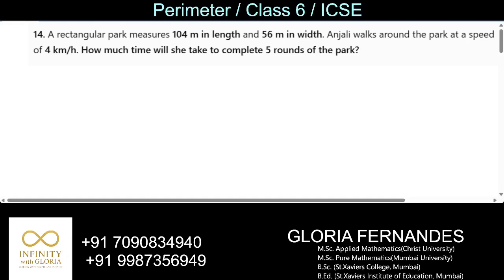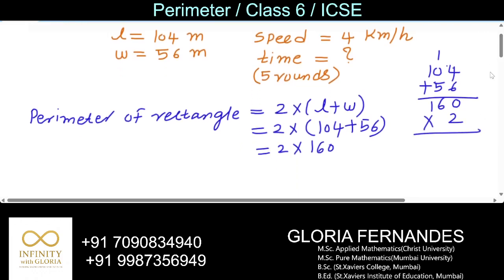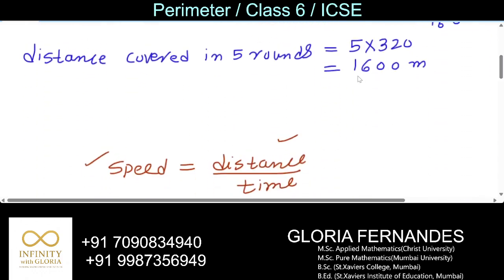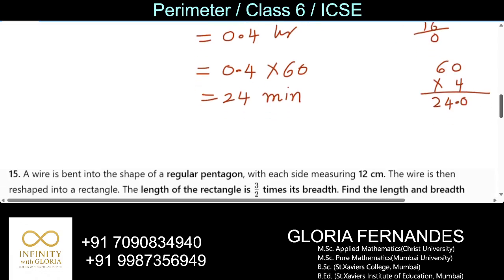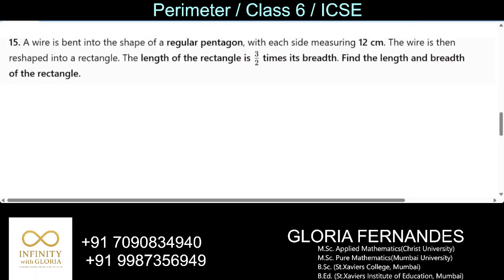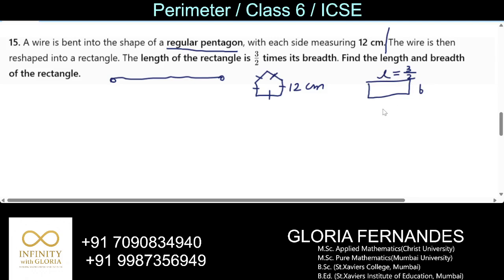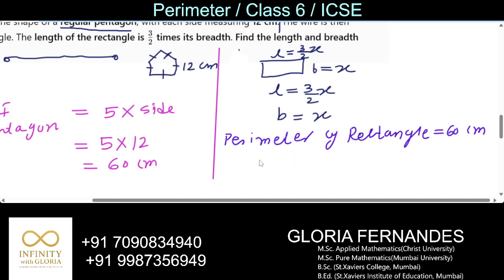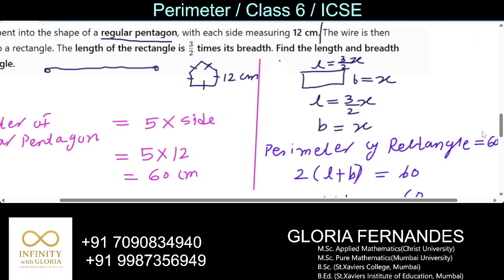Perimeter conti 1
ICSE/  GRADE_6
ch14 : Perimeter and Area
Ex 14.1 Problem 14 &15